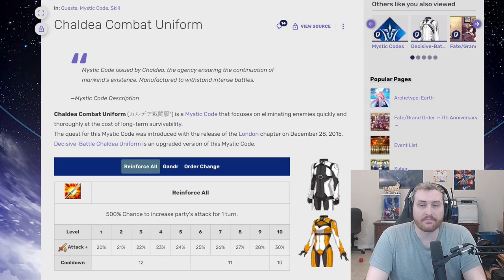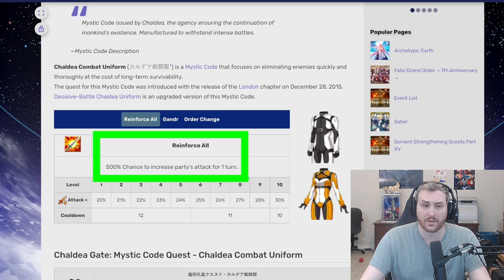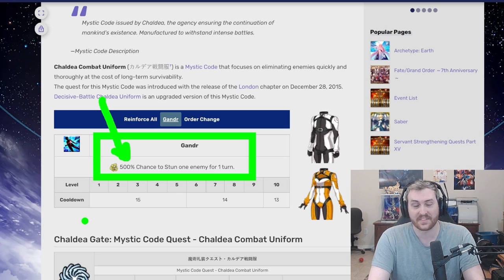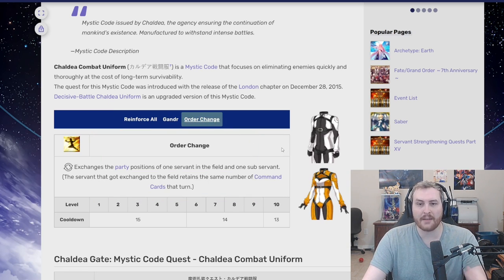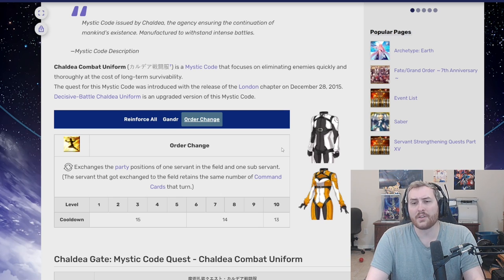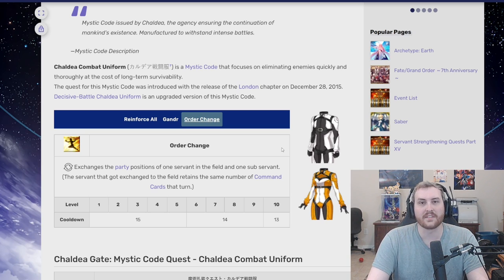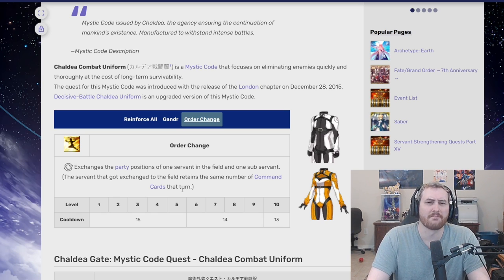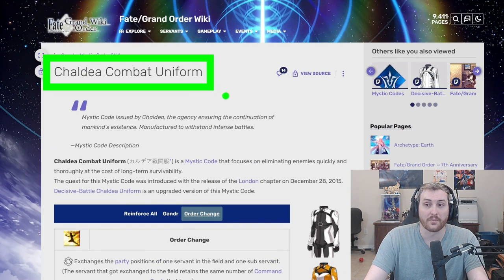Is Plugsuit still the BEST mystic code in the game?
Lots of discussion over the past year about plugsuit has been negative.  While this mystic code gets a lot of hate from people, it's actually always been the strongest force multiplier in the game.  I go over both the OG and Neo plugsuit mystic codes, talk about why they're still good and why people say the things that they do about them.

0:00 Intro + Premise
0:54 Chaldea Combat Uniform
8:09 Decisive-Battle Chaldea Uniform
9:32 Discussion and Analysis

Credits:
Editing: AniPally

Discord (Be sure to assign a role to gain access to the rest of the server)